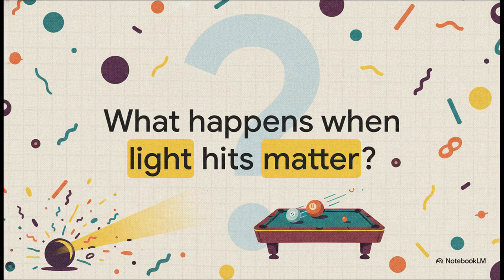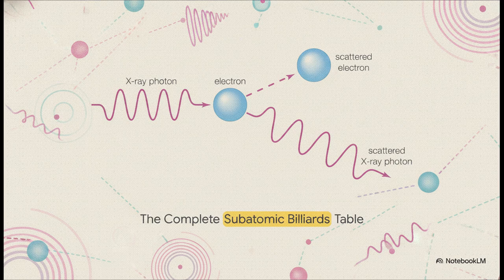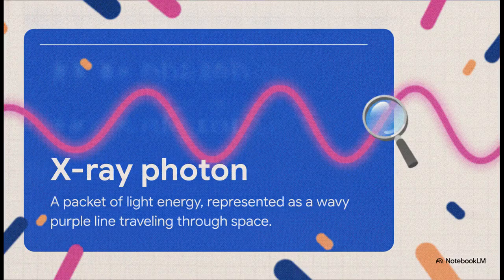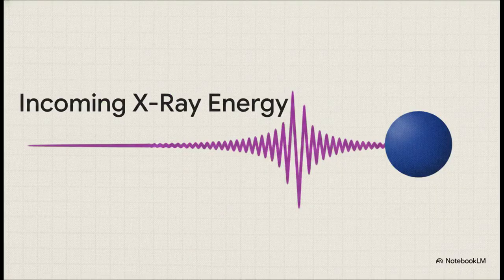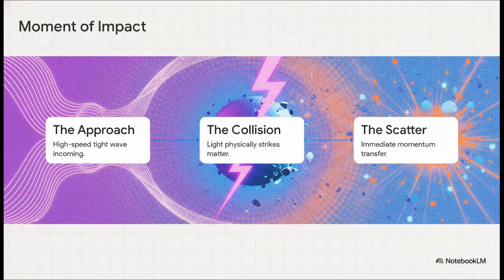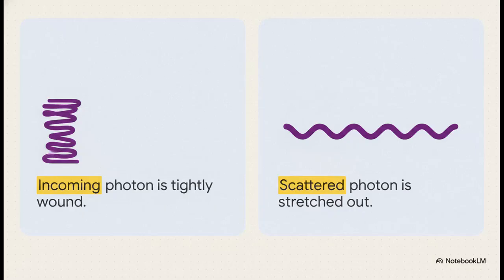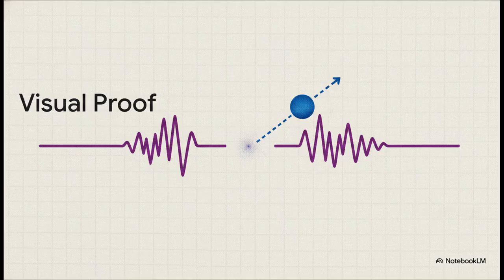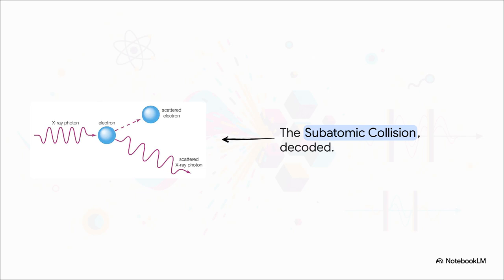What Happens When a Photon Hits an Electron? | Compton Effect | Subatomic Billiards